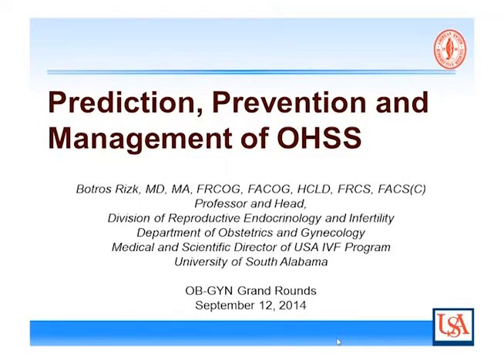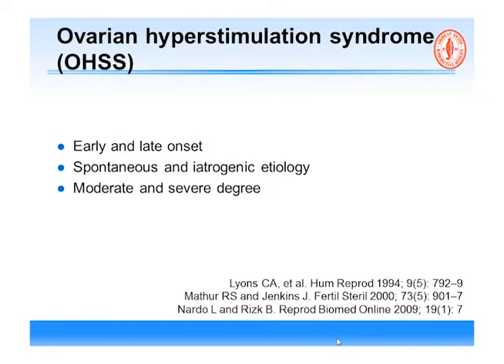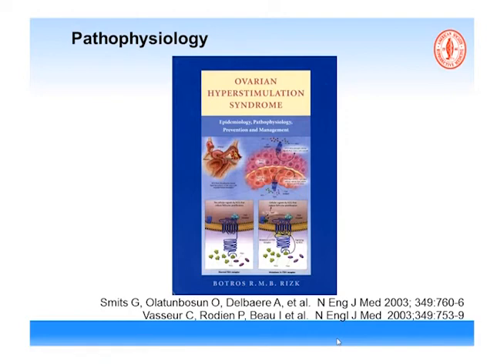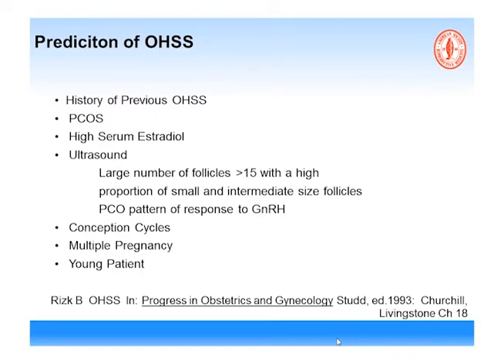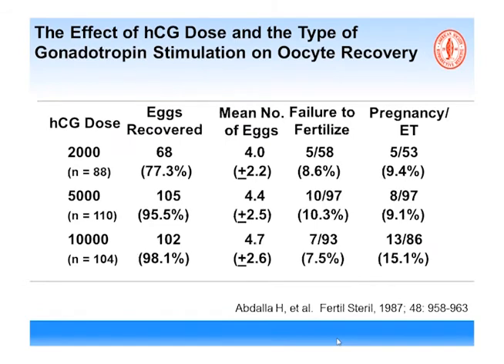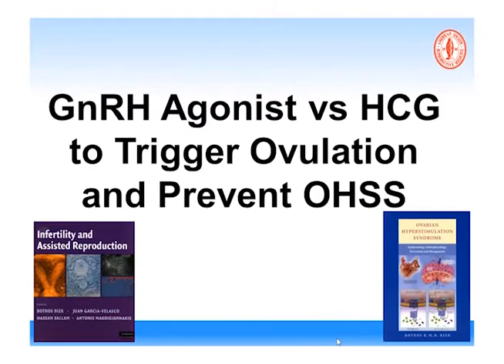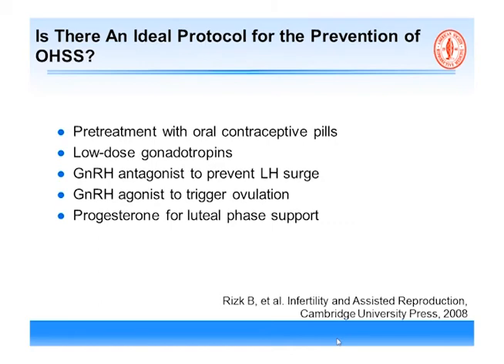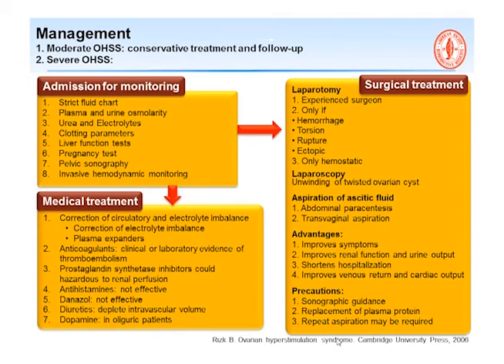Prediction Prevention and Management of OHSS